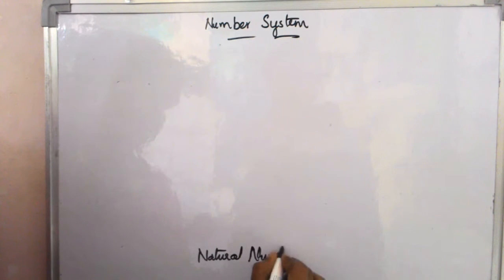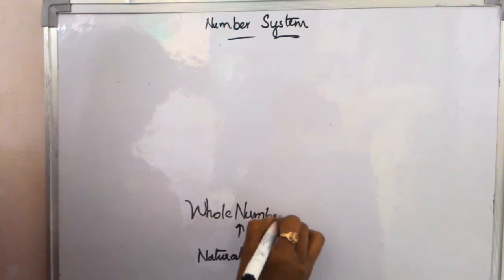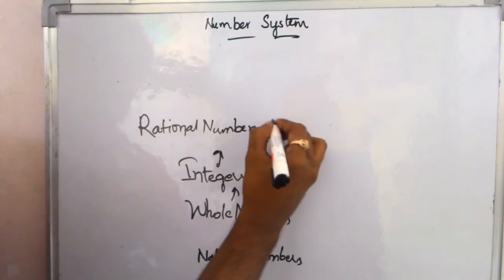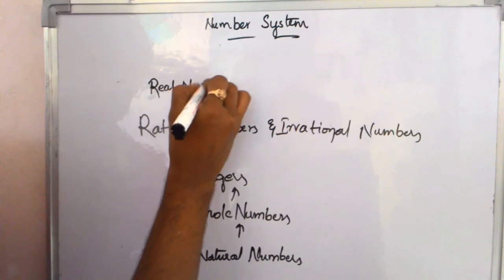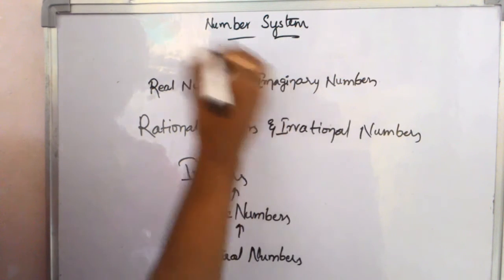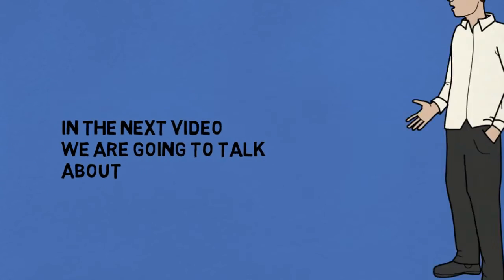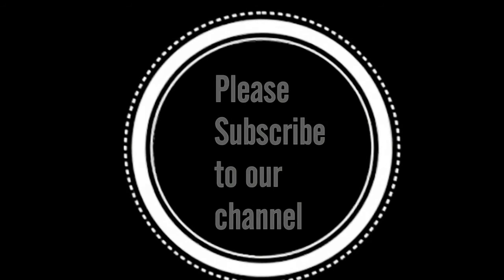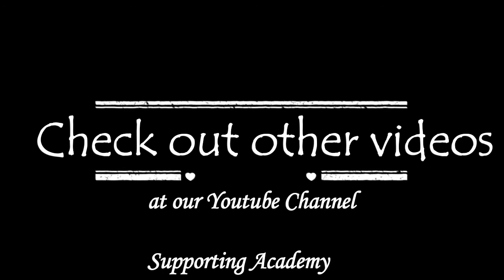Introduction of Number System (Telugu version)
In this video we explain about Number Systems introduction part in telugu version